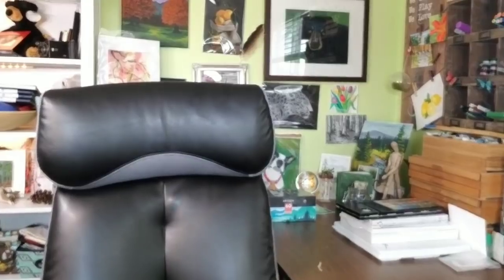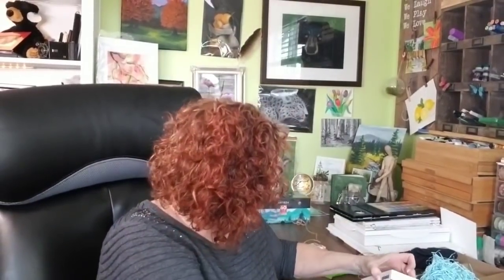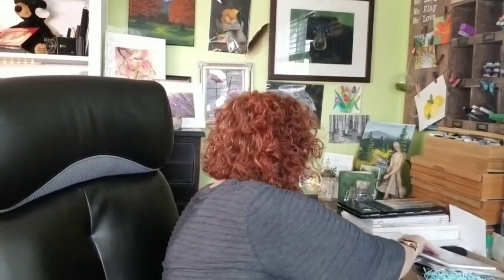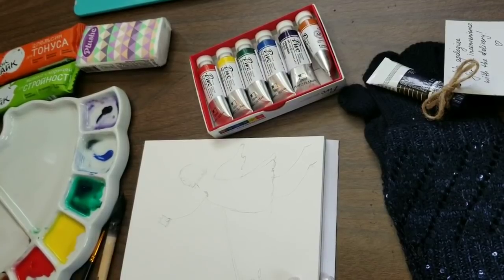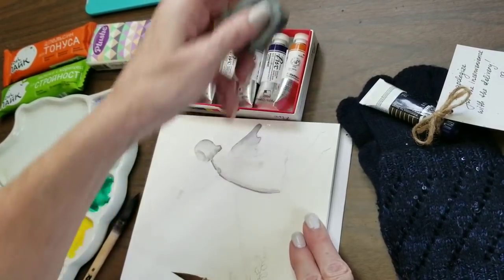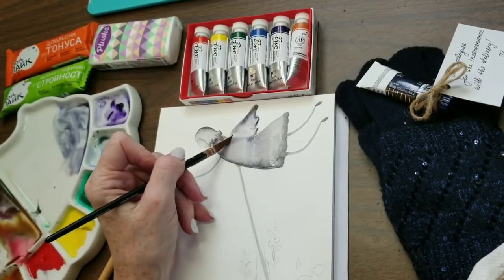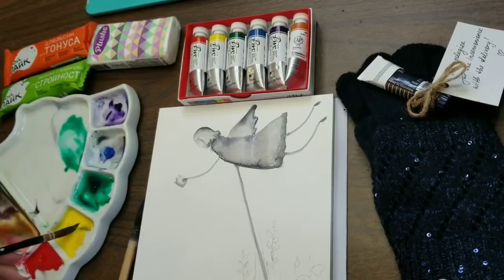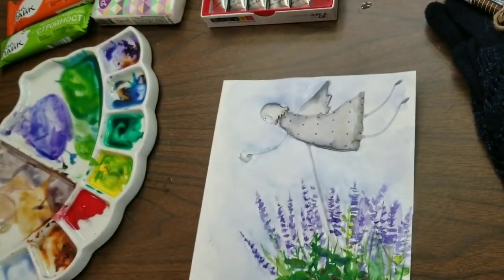Doodle and Sketch Box Review and Painting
Previous Doodle and Sketch videos contain more regarding the ordering process in December and January. You can also refer to them. 😊

Music intro /Outro by Kinemaster
Baby Steps